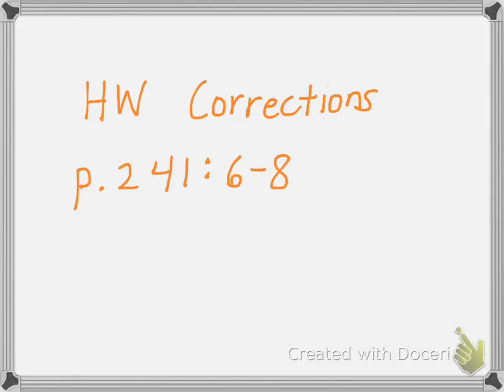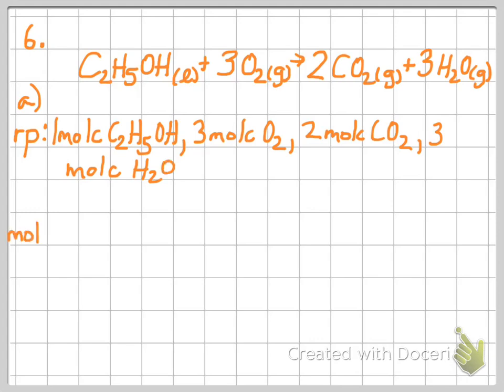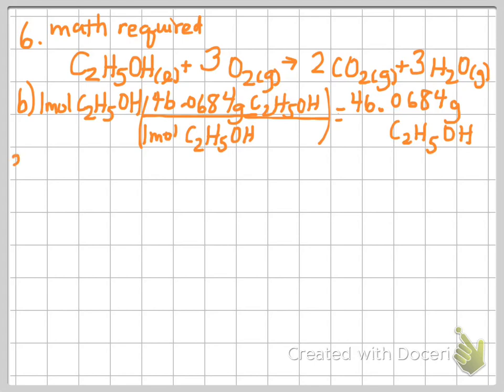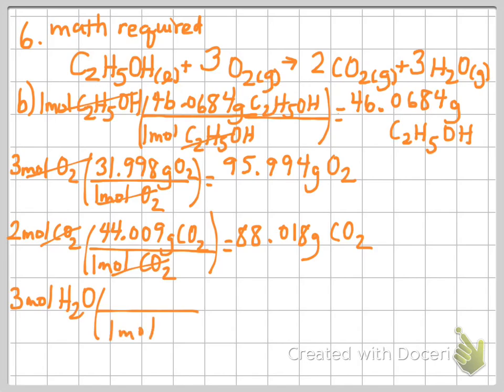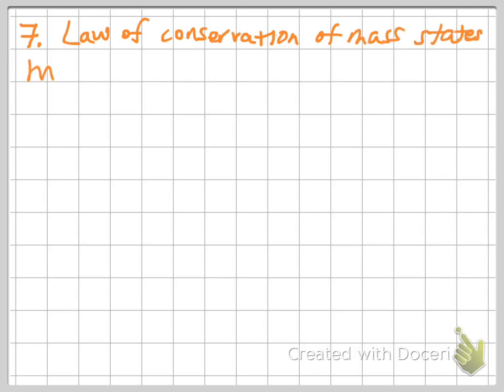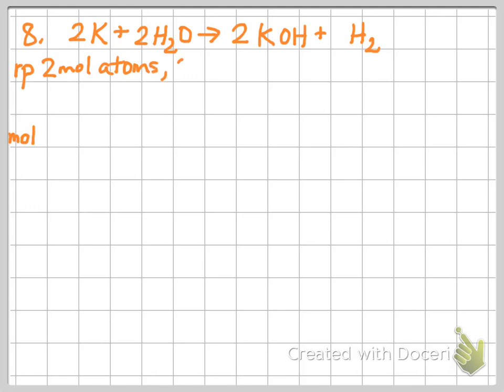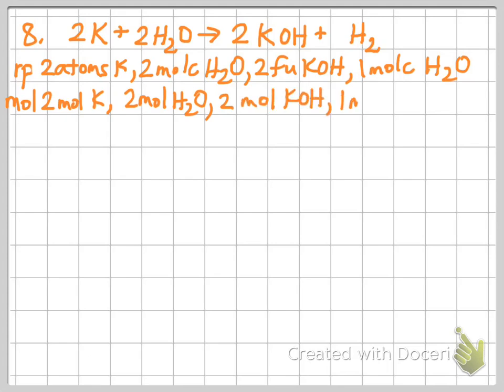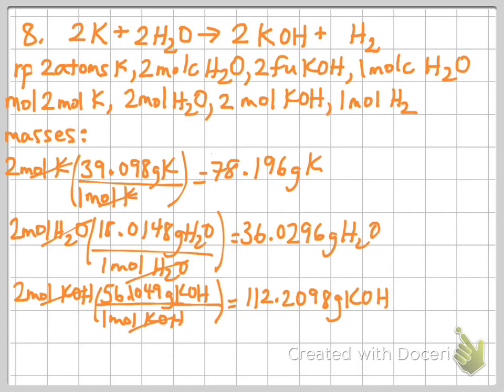C1B: HW Corrections p. 241: 6-8